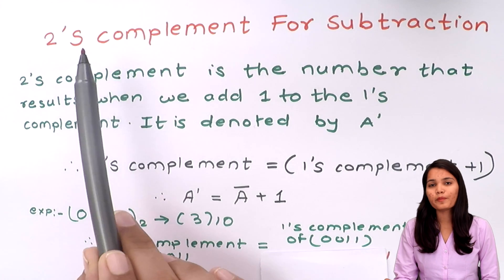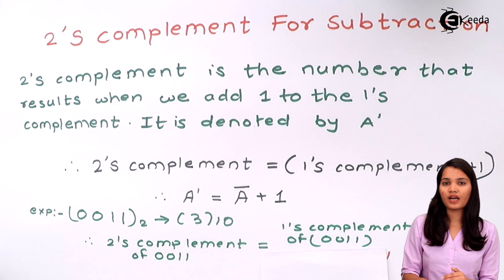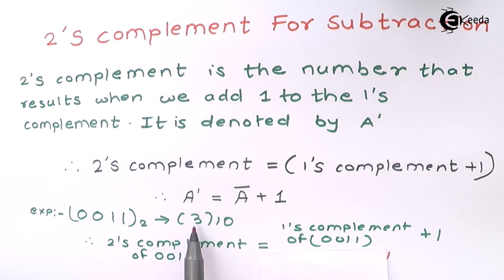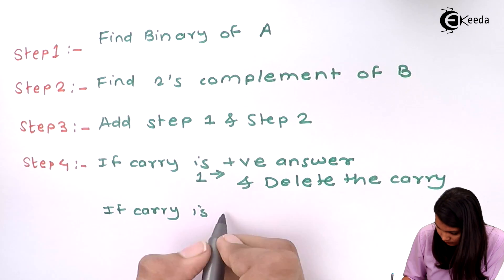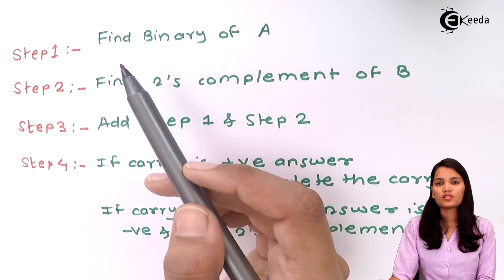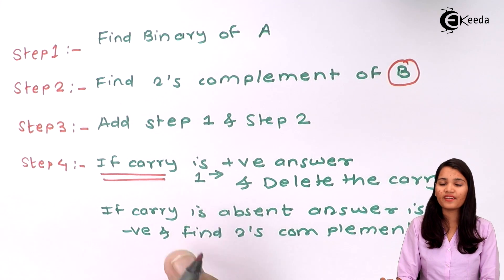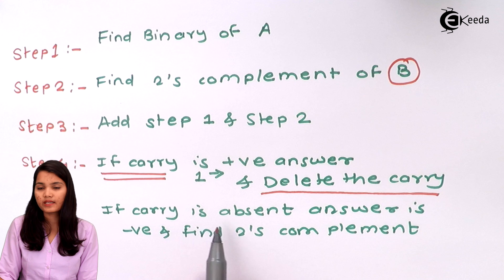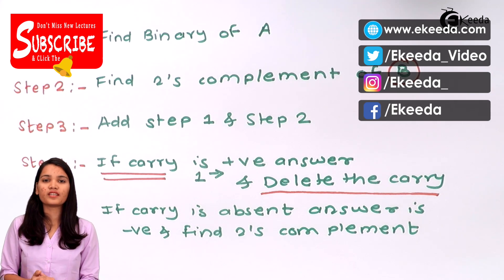2's Complement Subtraction - Number System - Application of Electronics Class 12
2's Complement Subtraction Video Lecture from Chapter Number System of Subject Application of Electronics Class 12 Subject for HSC, CBSE Students.

Watch Previous Videos of Chapter Number System:-

Happy Learning : )